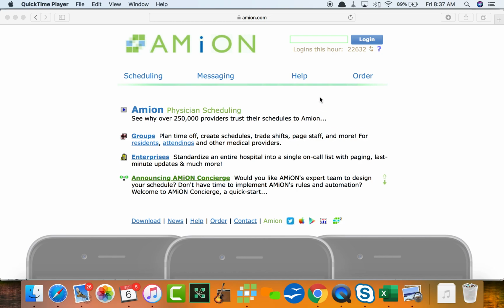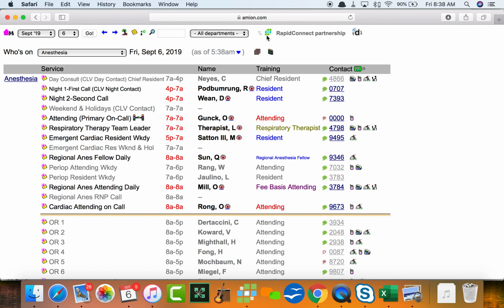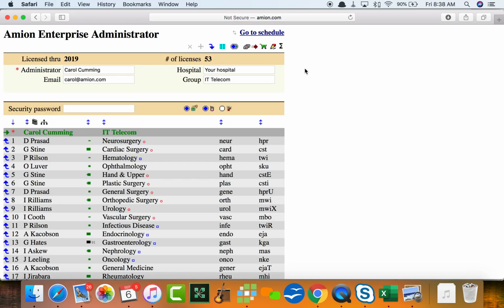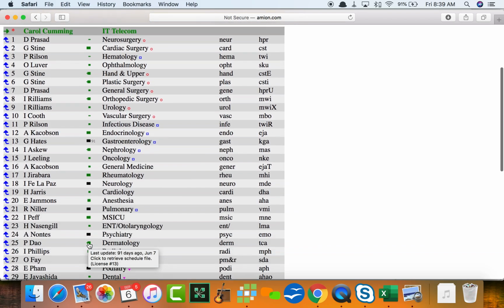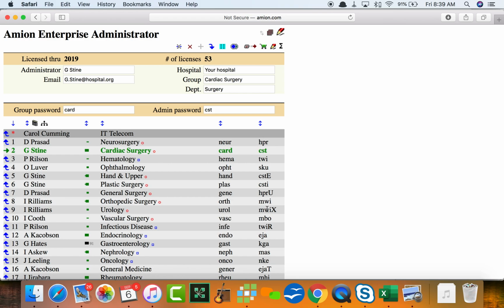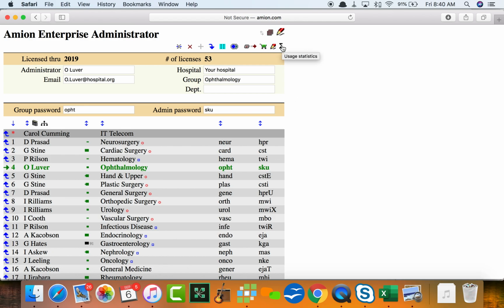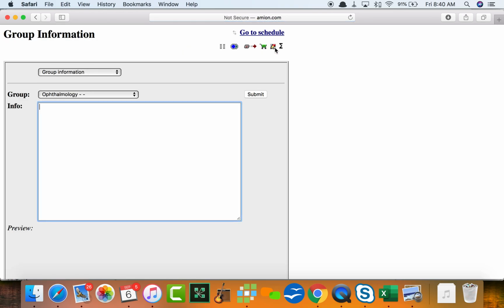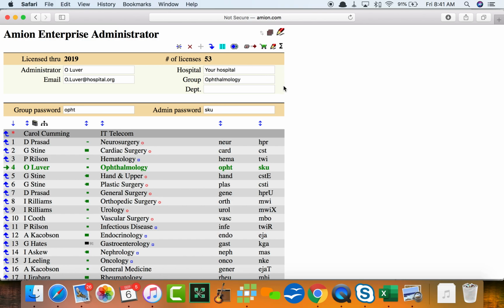OE Admin Page